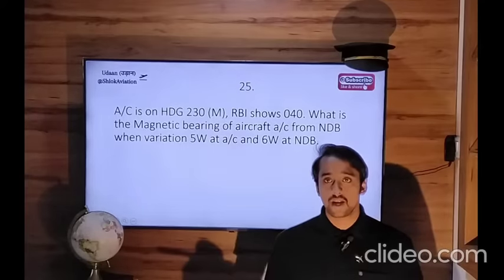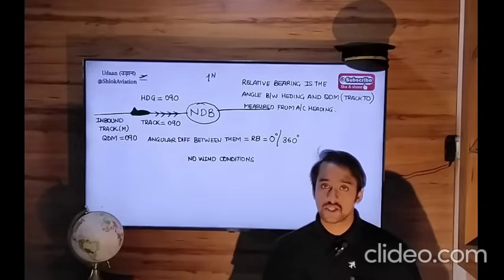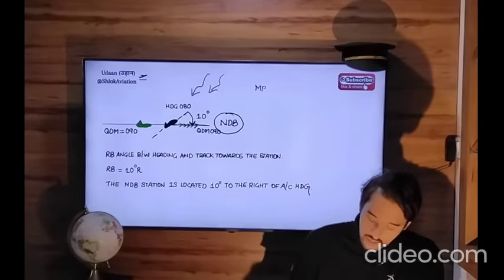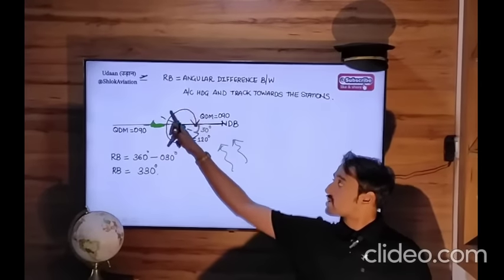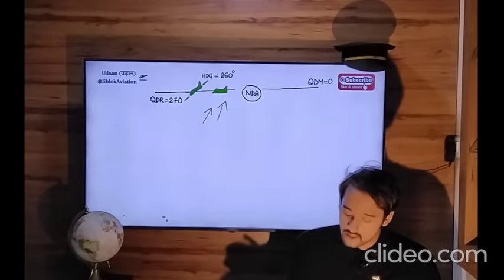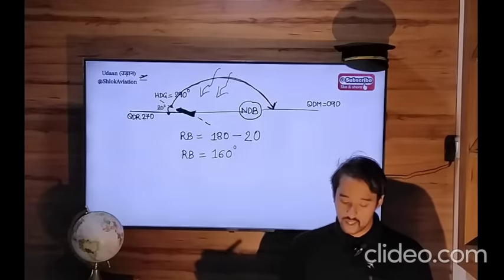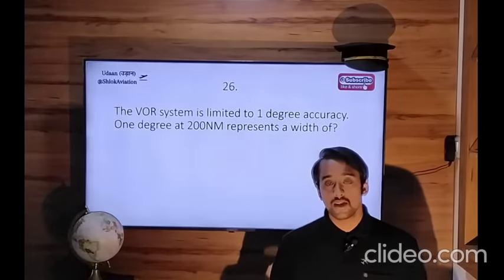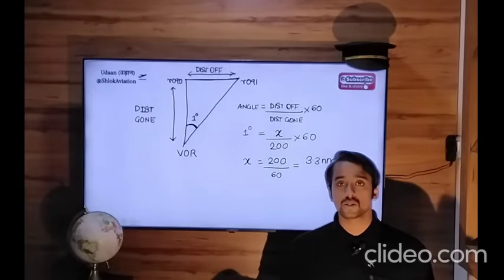VOR/ADF/RMI QUESTIONS | RK BALI | RADIO NAV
Good Luck! Born to Lead.